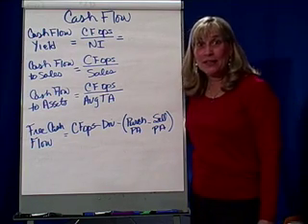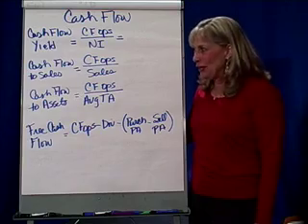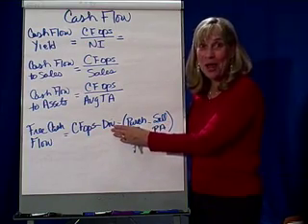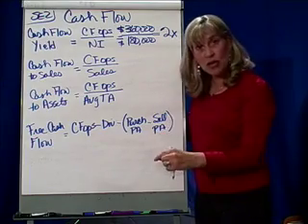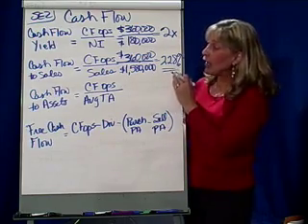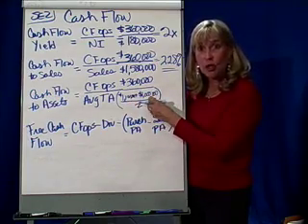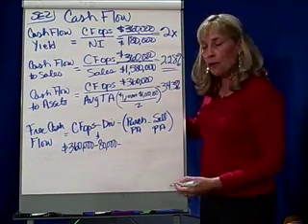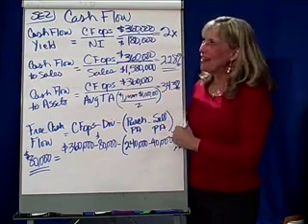Cash Flow 9 Ratios